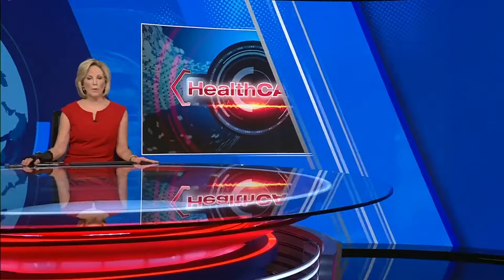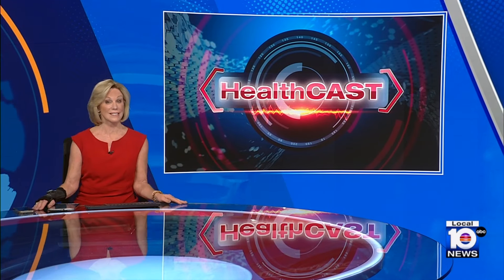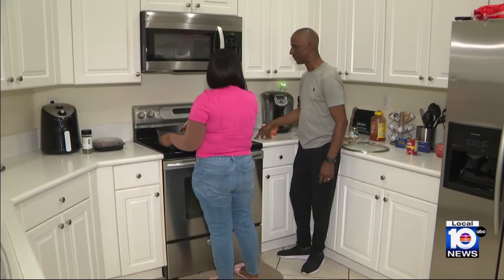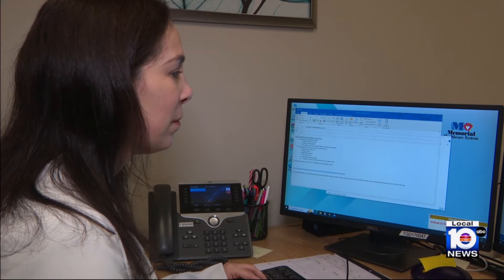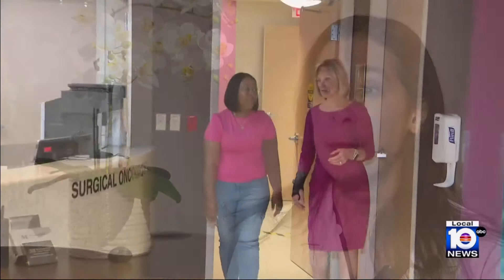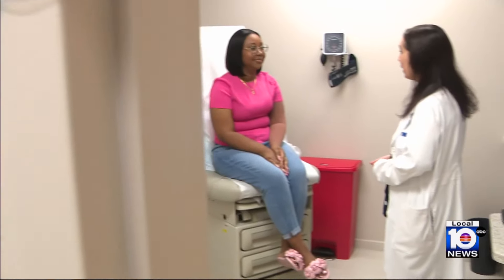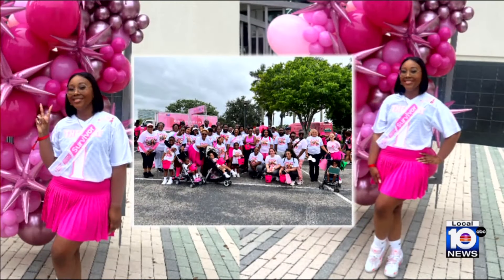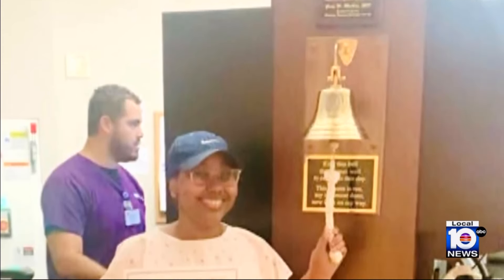Breast cancer diagnosis spurs life change for South Florida woman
For 30-year-old Candace Frederick, time with family is now more precious than ever. Two years ago, her life took a dramatic turn when she was diagnosed with breast cancer.

LOCAL10NEWS on YouTube: YouTube.com/@wplglocal10